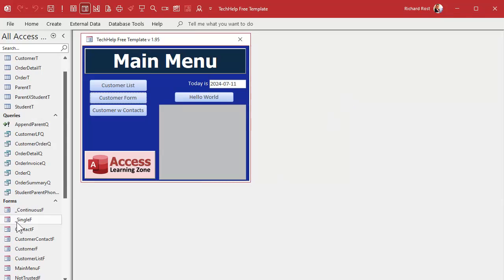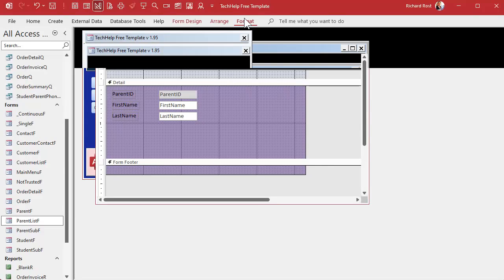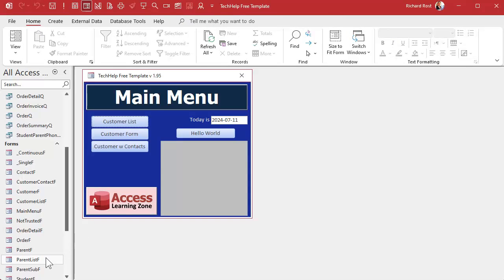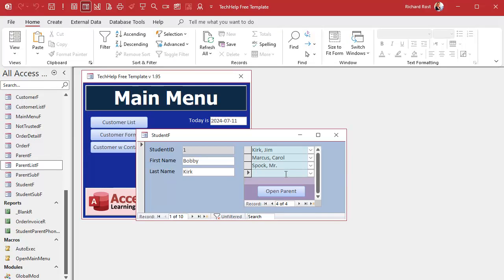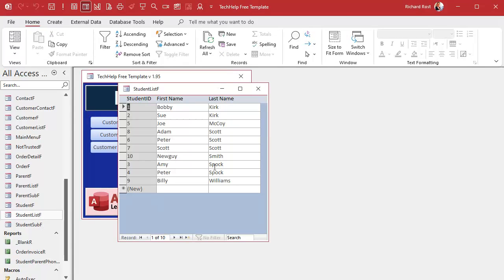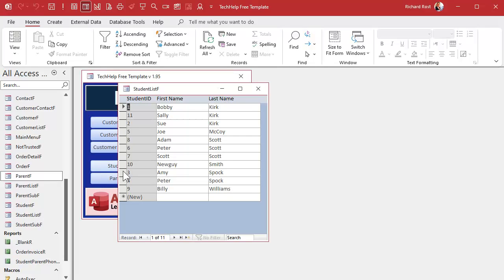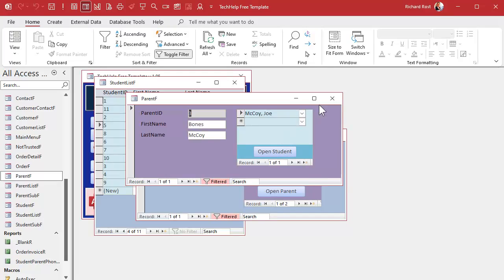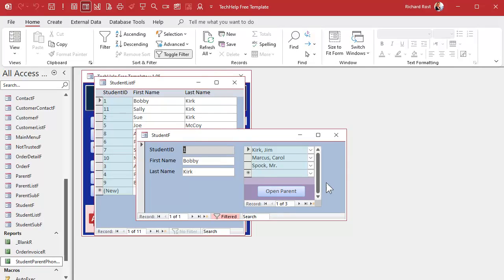How to Properly Relate Students & Parents in a Microsoft Access Database, Part 7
In this Microsoft Access tutorial, I will show you how to streamline adding students and parents directly within a form using a list items edit form. We'll create continuous forms for editing data, add functionality to our main menu with buttons, and enable easier navigation across your database. This is part 7.

Silver Members & up get access to an Extended Cut of this video. In the extended cut, we will learn how to return the new item added to the list items edit form back to the combo box that the user picked. I will show you how to achieve this with approximately eight to ten lines of VBA code.